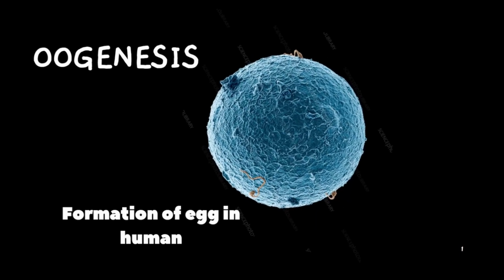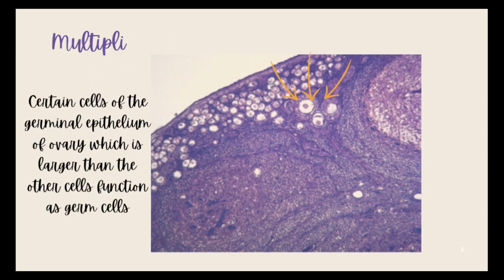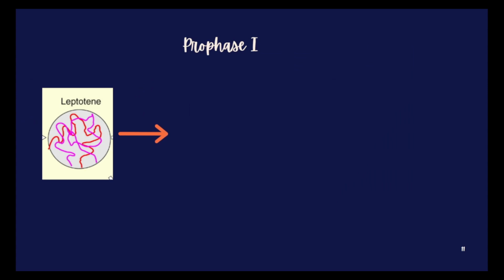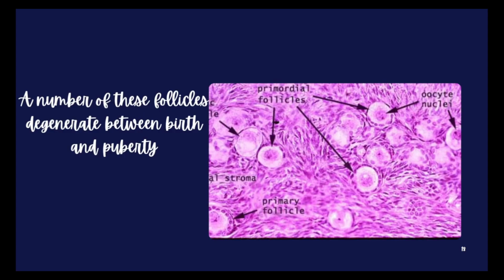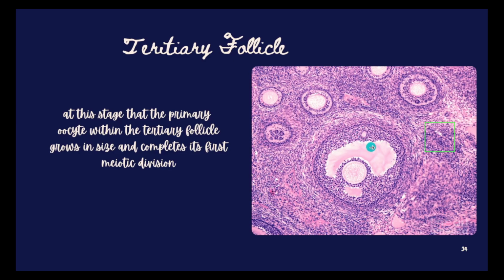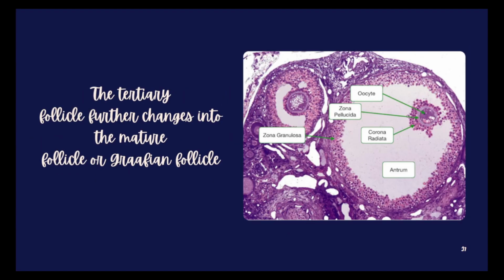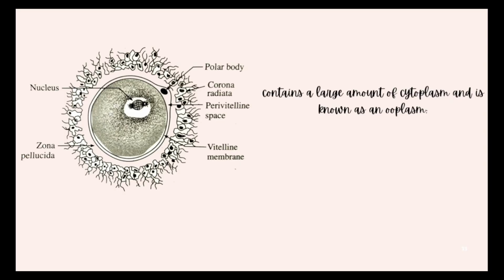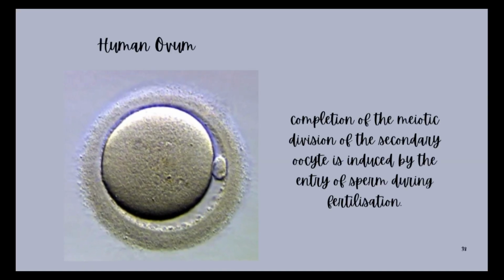Oogenesis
Class 12 Gametogenesis- Oogenesis , structure of ovum, process of fertilization